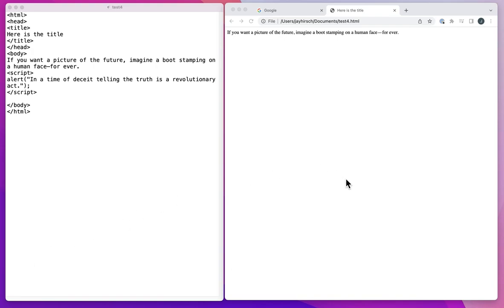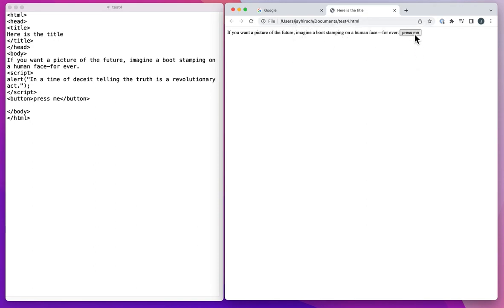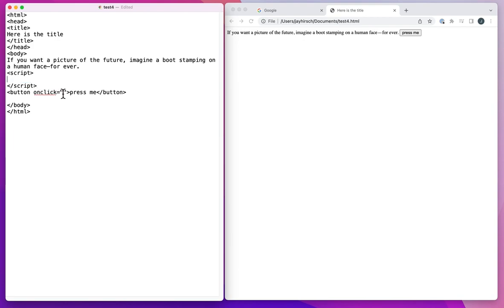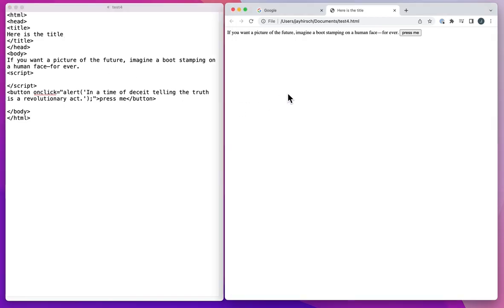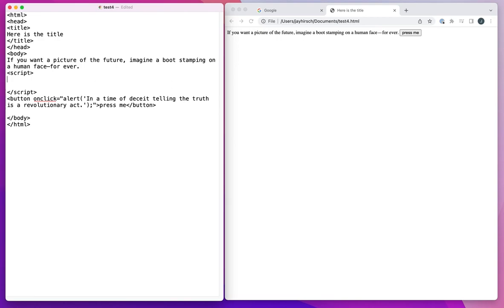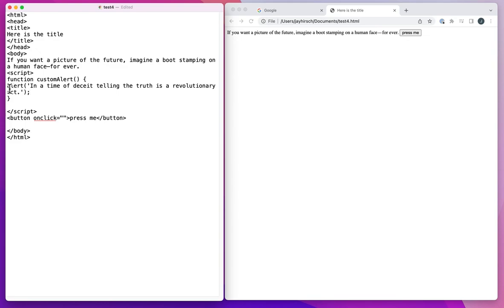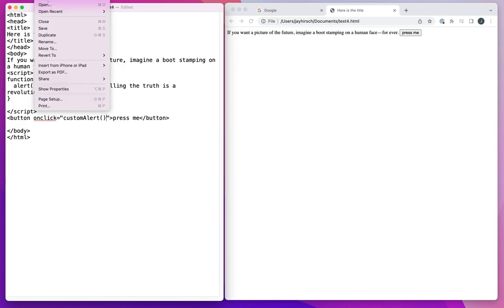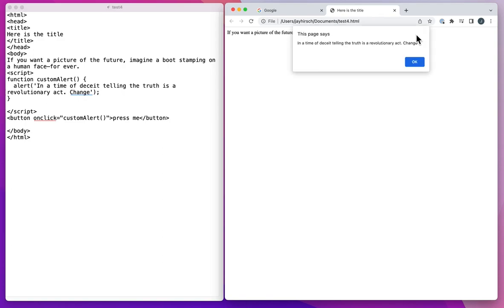Firing an event